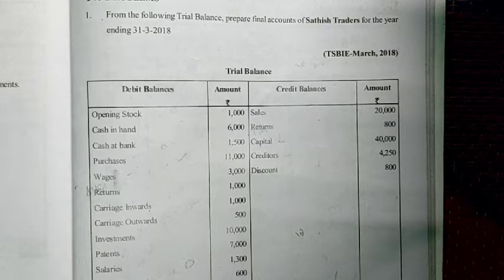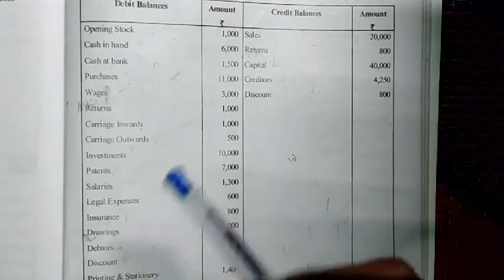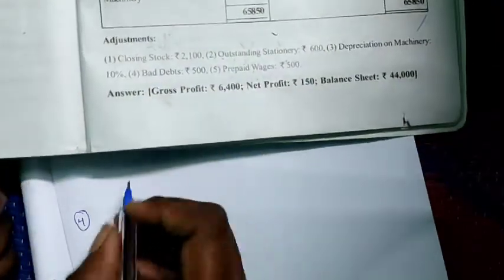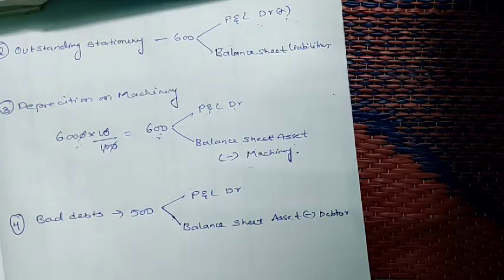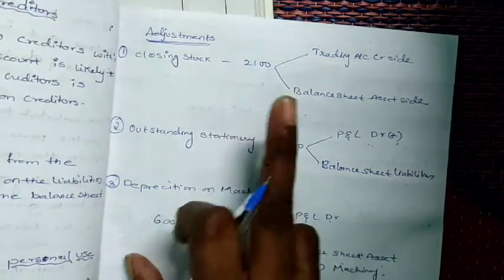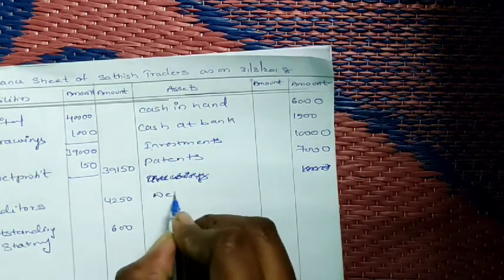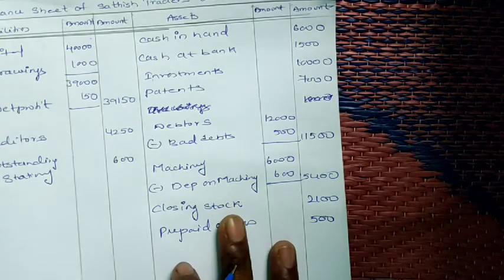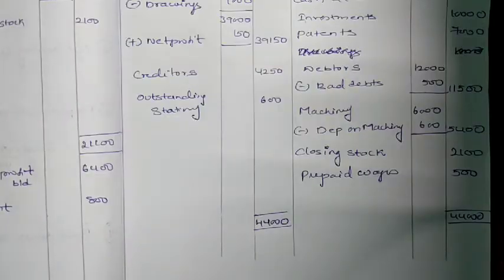Final Accounts Sums for Intermediate 1st problem